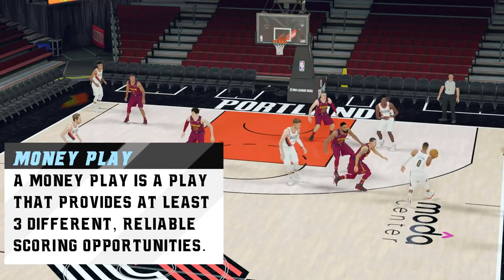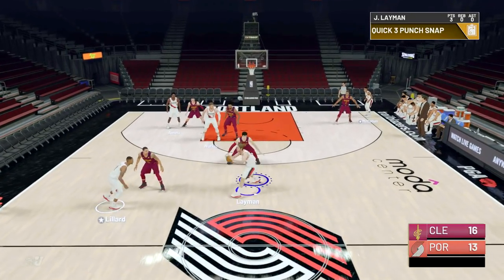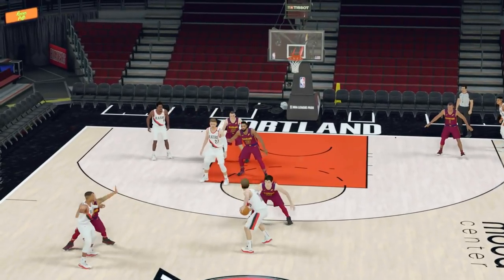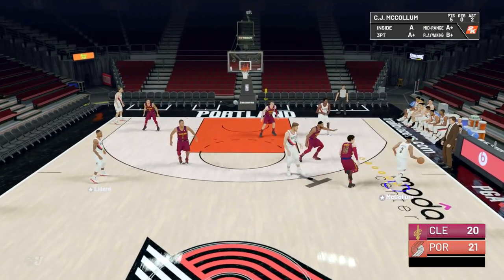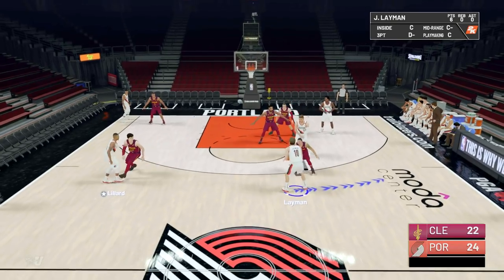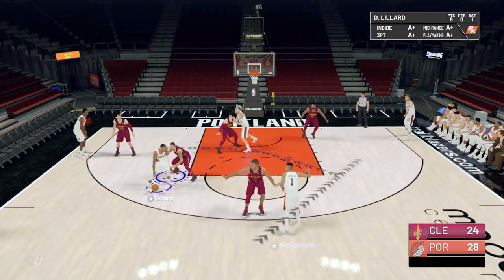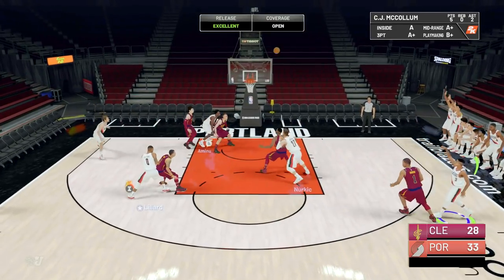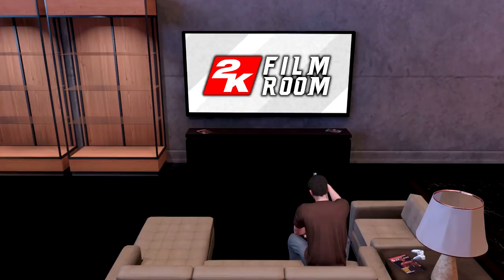NBA 2K19 - How To Use POST PASSING to DOMINATE! (Trailblazers Playbook Tutorial) | 2K Film Room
In this episode of 2K Film Room, 2K Kingslayer explains how to kill defenses with post passing using money plays from the Portland Trailblazers playbook!

2KKingslayer is dedicated to bringing you the highest quality sports and gaming content.

If you like my channel, check out some of my favorite 2K creators: